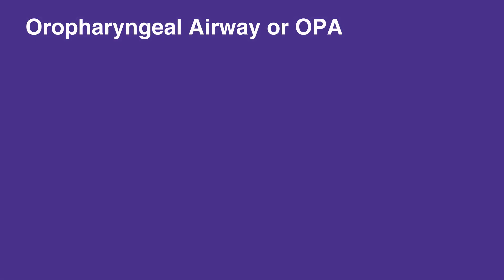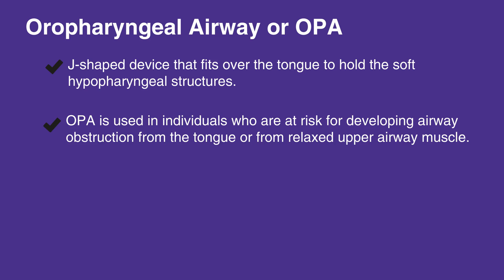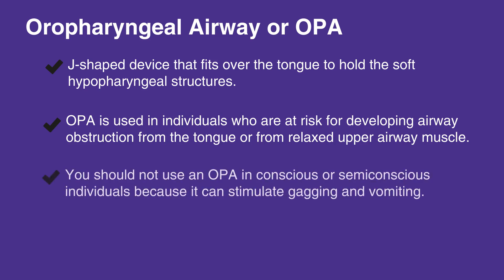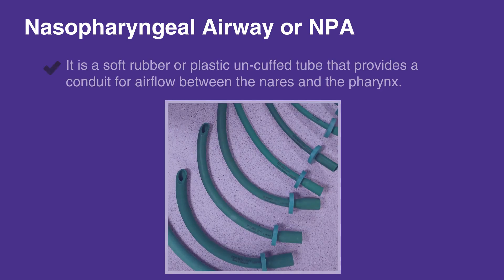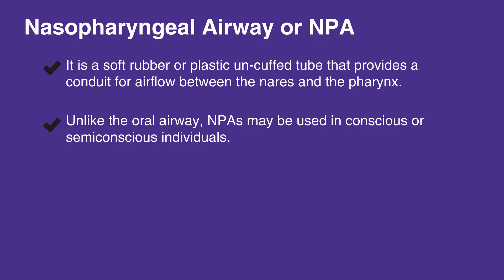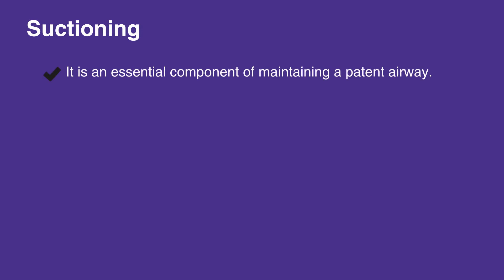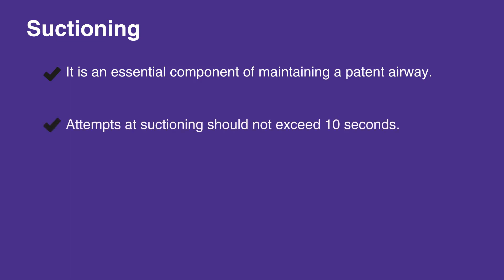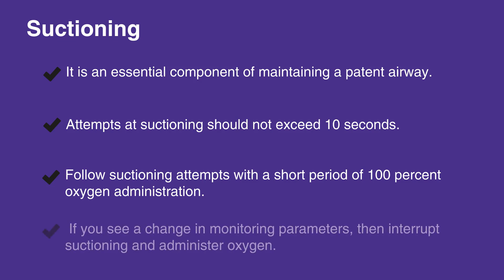5b3: Basic Airway Adjuncts (2026)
This lesson covers basic airway adjuncts. There are three basic airway adjuncts, which are introduced here. Their uses and relevance are explained, according to the situation. Each serves a different purpose in treating a patient and it is important to monitor the individual’s heart rate when these adjuncts are in use.

"The oropharyngeal airway, or OPA, is a J-shaped device that fits over the tongue to hold the soft hypopharyngeal structures and the tongue away from the posterior wall of the pharynx. OPA is used in individuals who are at risk for developing airway obstruction from the tongue or from relaxed upper airway muscle.

If efforts to open the airway fail to provide and maintain a clear, unobstructed airway, then use the OPA in unconscious individuals. You should not use an OPA in conscious or semiconscious individuals because it can stimulate gagging and vomiting. The key assessment is to check whether the individual has an intact cough and gag reflex. If so, then do not use an OPA.

The nasopharyngeal airway, or NPA, is a soft rubber or plastic uncuffed tube that provides a conduit for airflow between the nares and the pharynx. The NPA is used as an alternative to an OPA in individuals who need a basic airway adjunct. Unlike the oral airway, NPAs may be used in conscious or semiconscious individuals (with intact cough and gag reflex).

Use NPA when the insertion of an OPA is technically difficult or dangerous. Use caution or avoid placing NPAs in individuals with obvious facial fractures.

Suctioning is an essential component of maintaining a patent airway. Providers should suction the airway immediately if there are copious secretions, blood, or vomit. Attempts at suctioning should not exceed 10 seconds. To avoid hypoxemia, follow suctioning attempts with a short period of 100 percent oxygen administration.

Monitor the individual’s heart rate, pulse oxygen saturation, and clinical appearance during suctioning. If you see a change in monitoring parameters, then interrupt suctioning and administer oxygen until the heart rate returns to normal and until clinical condition improves. Assist ventilation as warranted."